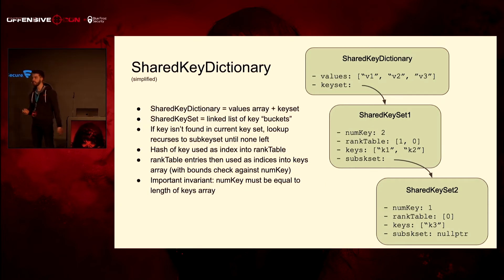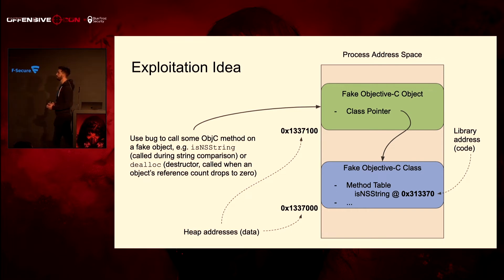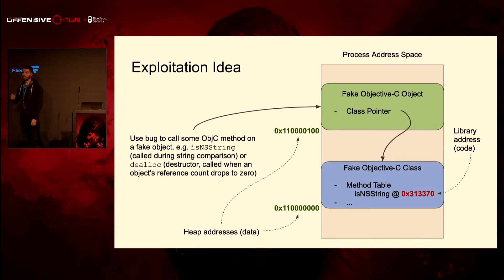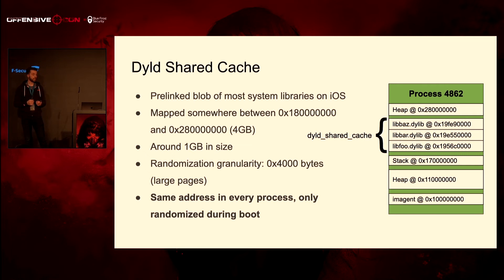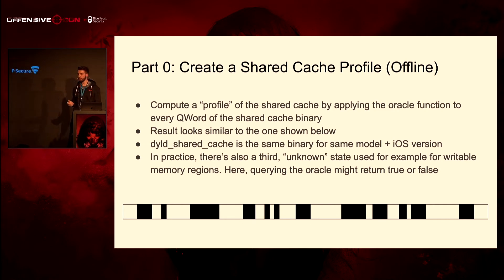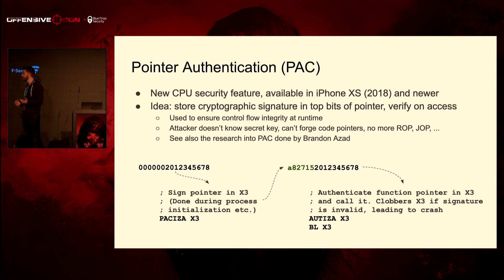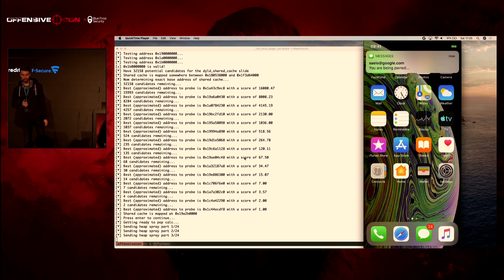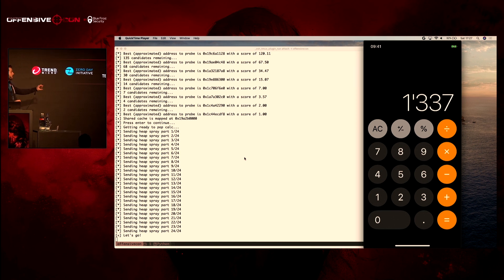OffensiveCon20 Samuel Gross No Clicks Required: Exploiting Memory Corruption Vulns in Messenger Apps